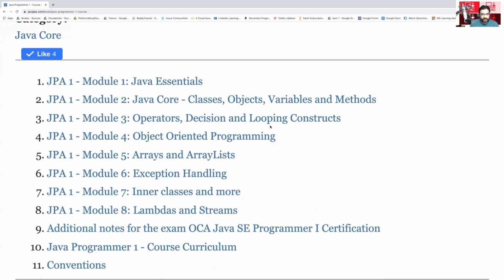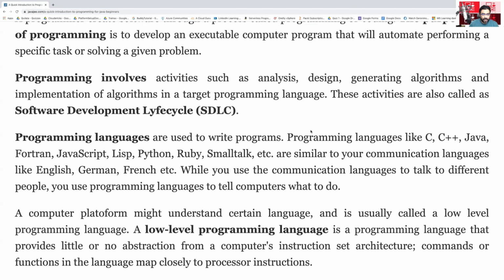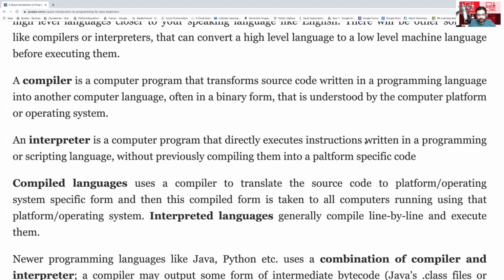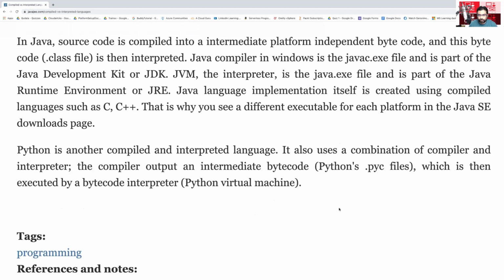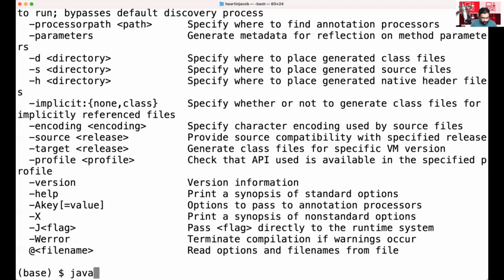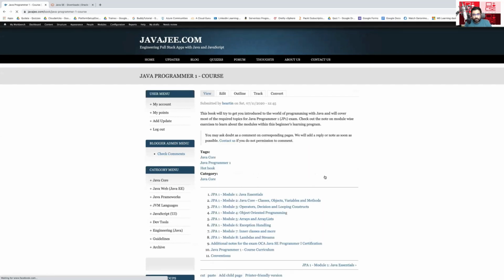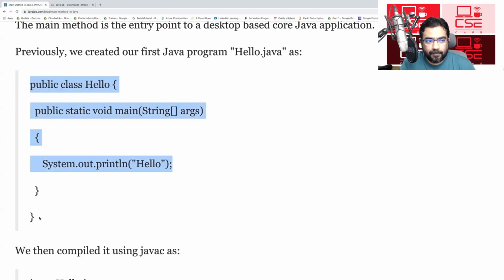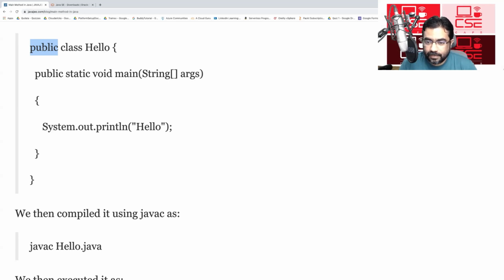Java 01 - Introduction to Java (Cse Cafe - Episode 5)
In this episode, we will get started with the Java programming language. We will learn the basics, install Java, compile and run our first program, and even understand various constructs used in our first programming language. There are no prerequisites, but it would be good if you watch the introduction to programming and algorithms episode.